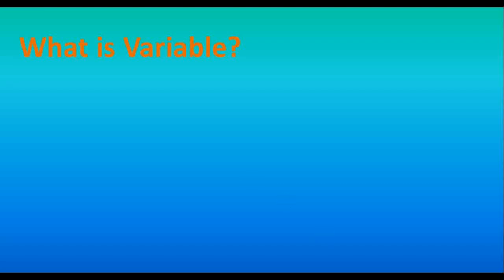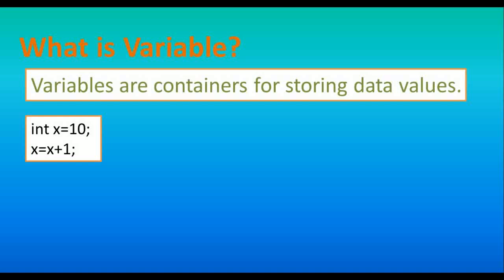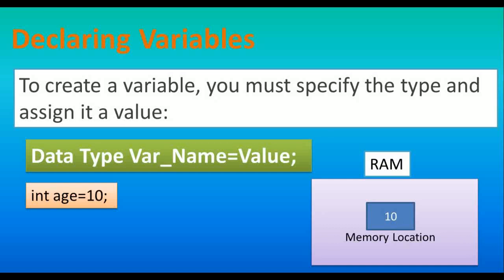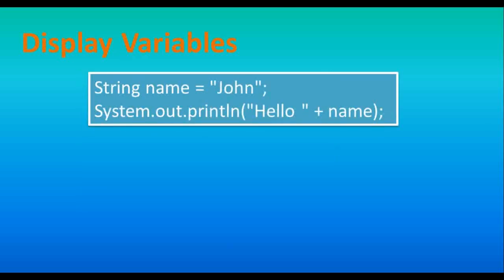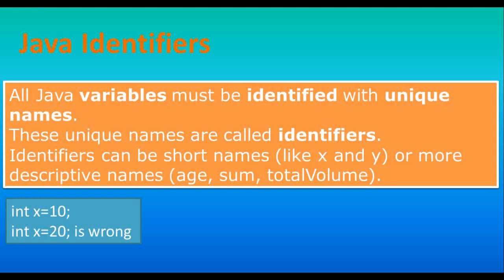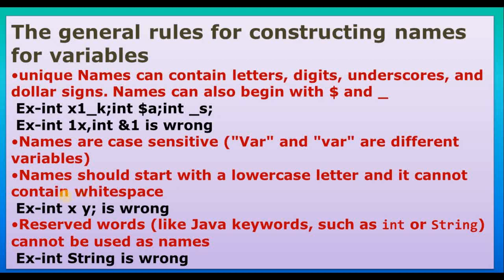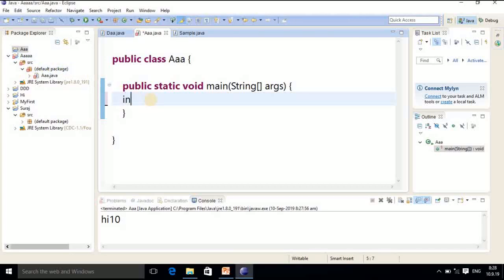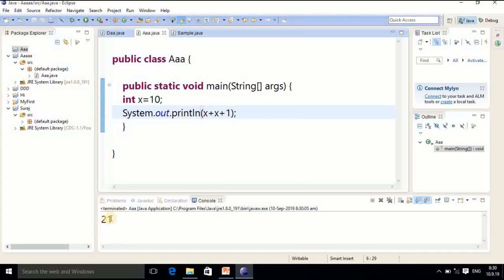Variables in JAVA,#9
Hello friends,
We will see variable concept with program in java.